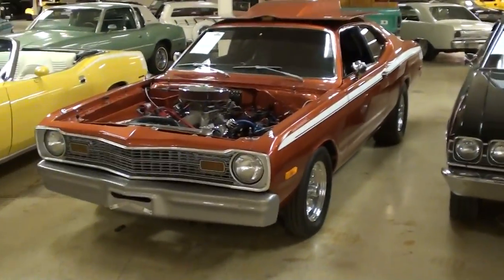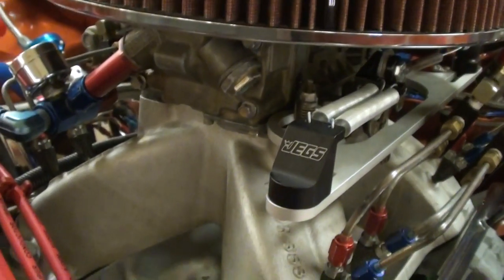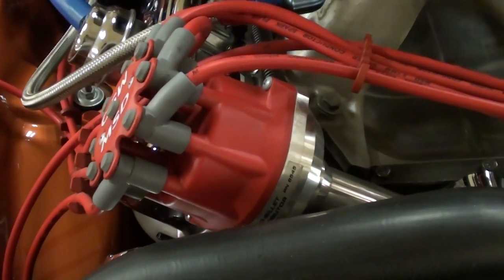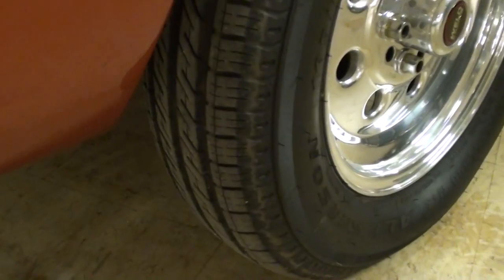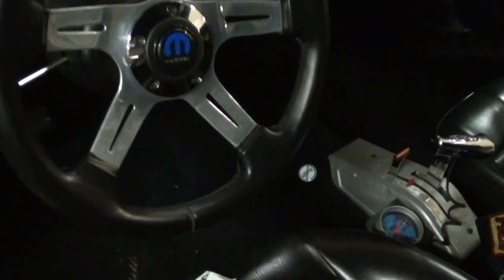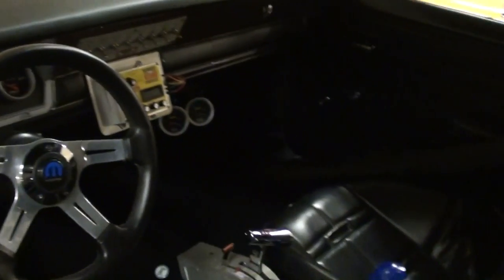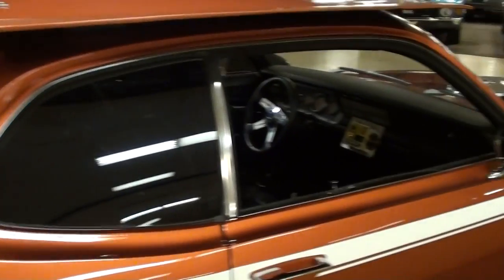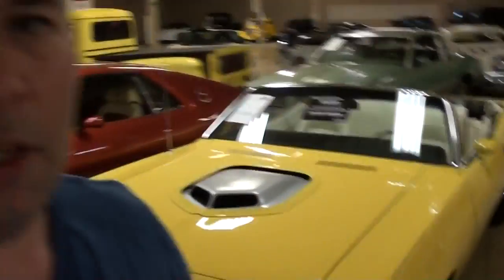1973 Dodge Dart Sport Nitrous Injected Street Legal Drag Car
I thought you'd like a look at this very mean 1973 Dodge Dart. This is a super clean street legal drag car. The engine compartment under the lift off fiberglass hood is very detailed and clean. The engine is a 1969 383 CID bored .040 over with a 440 source stroker crank, 440 Source Iron cylinder heads, roller rockers, 533 lift Mopar Performance cam, MSD Pro Billet distributor with 6A Mopar ignition box, Blaster 2 coil, Edelbrock Victor 383 intake, Holley double pumper carb, dual fuel pumps, High Performance radiator, 250 horse port injected nitrous system, 727 Torqueflite transmission with 3000 stall. 8 3/4" Sure Grip rear end with 4.10 gears. Front disc brakes. This car glistens in the sun with its Sunburst Orange paint. Interior features black vinyl racing seats with 5 point harnesses, roll cage and a back seat. Fuel cell in trunk. Hope you find it interesting. thanks for taking a look!

MacLeod's description:

Genre: Blues
Length: 3:15
Instruments: Guitar, Bass, Kit, Organ, EP
Tempo: 90